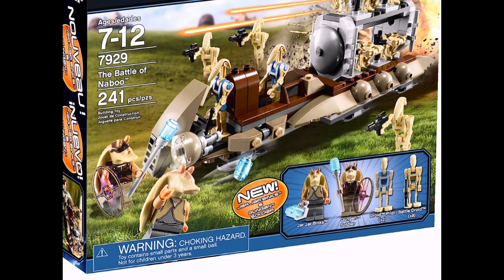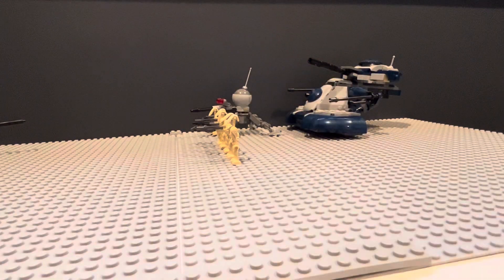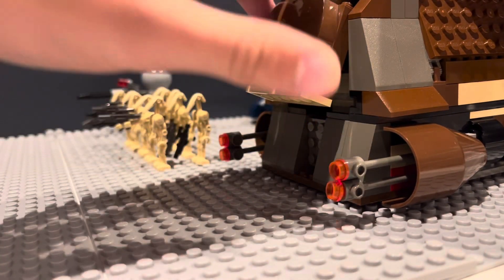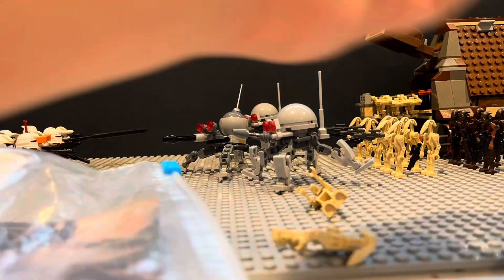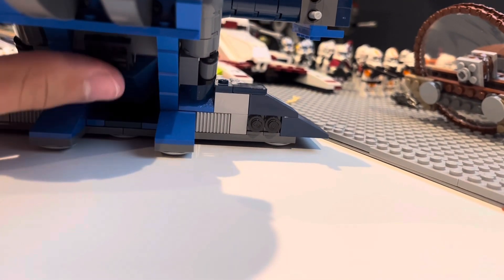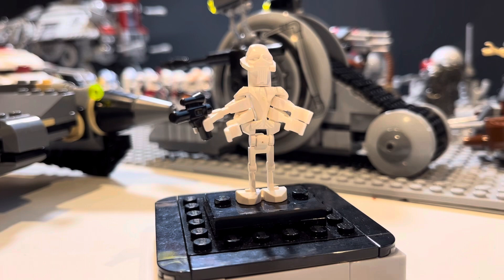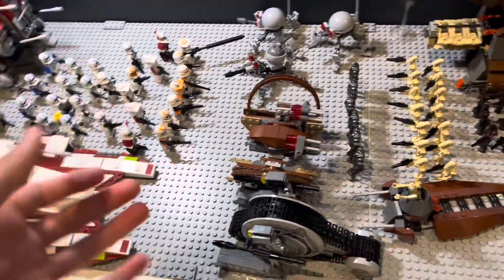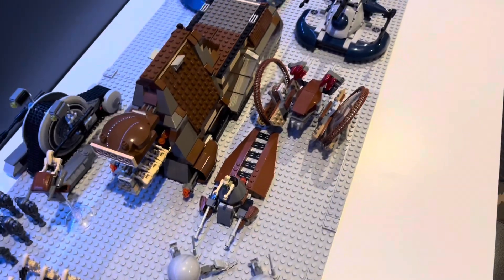Building a Lego droid mystery, box, army in for days￼